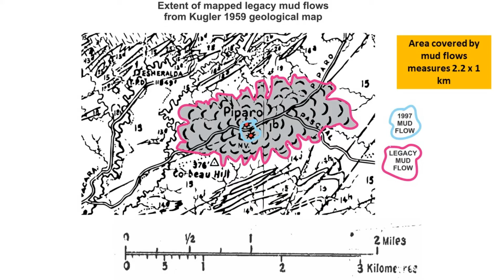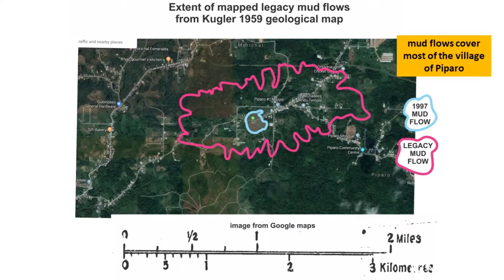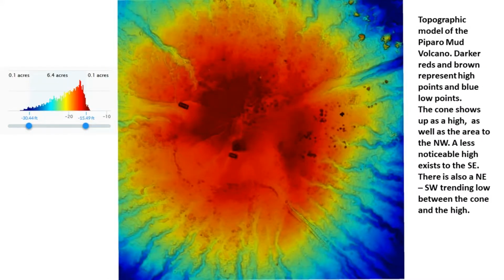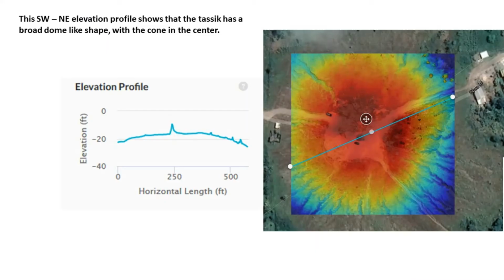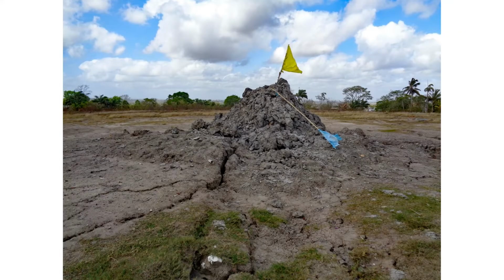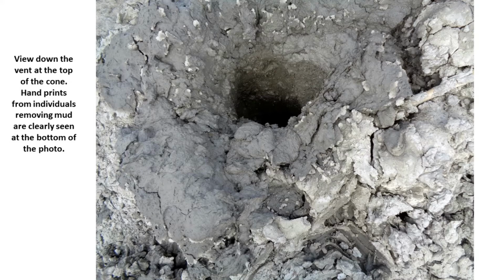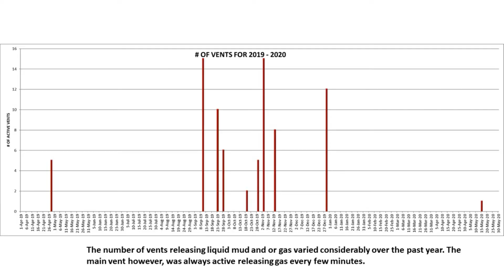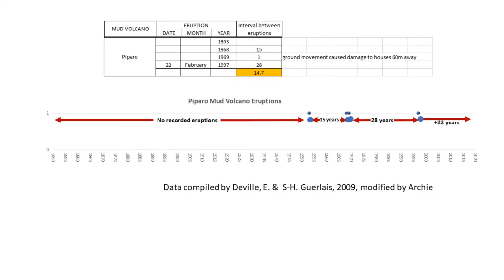Piparo Mud Volcano 15 may 2020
Activity at Piparo Mud Volcano on 15 May 2020, mud being ejected from the cone was captured on video